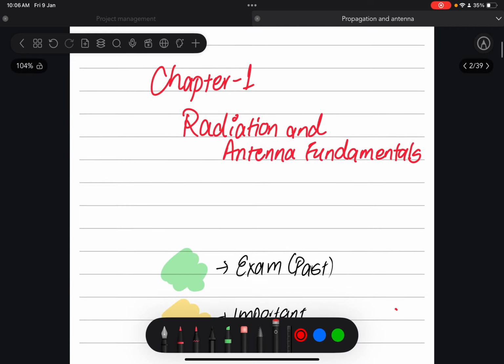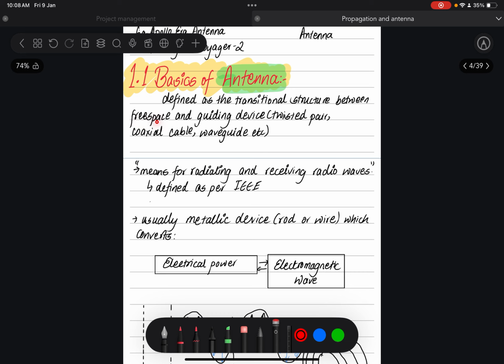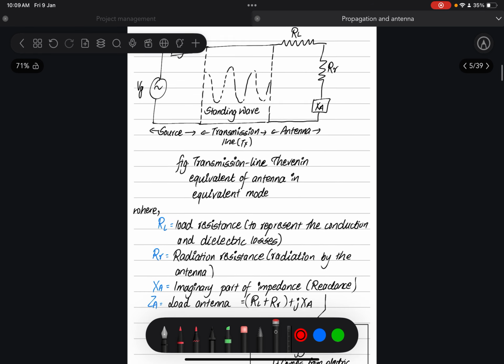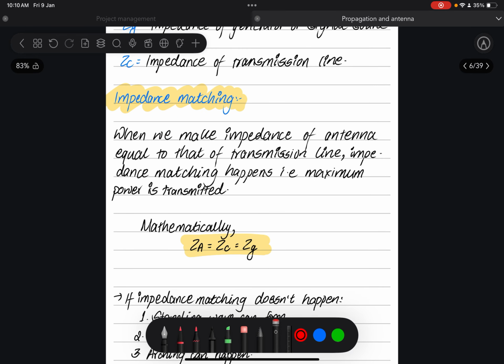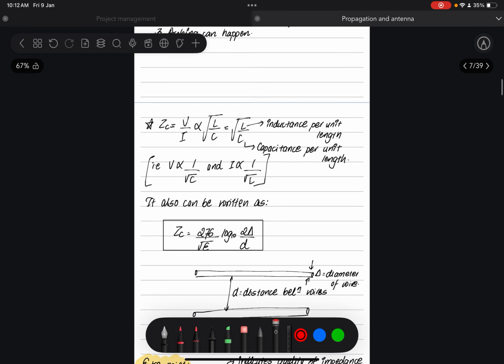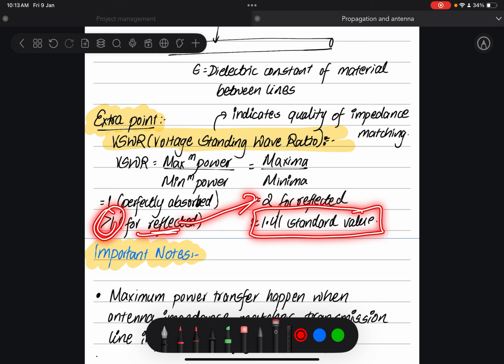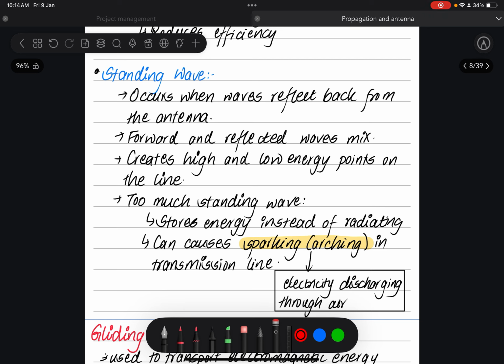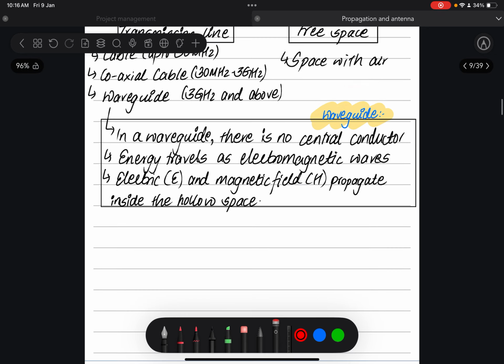1.1 Antenna Basic | IOE | Antenna and Propagation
📡 Antenna & Propagation | Chapter 1 | 1.1 Antenna Basics

In this video, we start Chapter 1: Antenna & Propagation with Section 1.1 – Antenna Basics. Learn the fundamental concepts of antennas, their types, and their importance in communication systems.

You’ll learn:
• What is an antenna and its purpose
• Types of antennas (brief overview)
• Key terms like radiation pattern, gain, and directivity
• How antennas play a role in wireless communication

This lecture is perfect for electronics, communication, and computer engineering students who want a strong foundation in antenna theory.

📌 Watch till the end for a clear understanding that will help in exams, assignments, and practical applications.